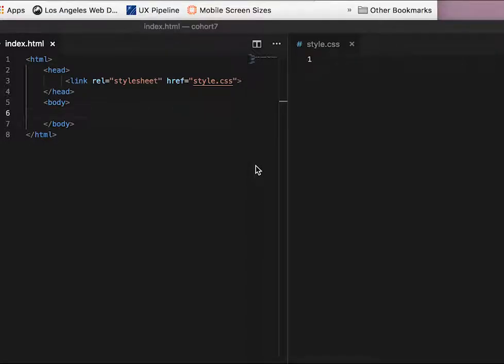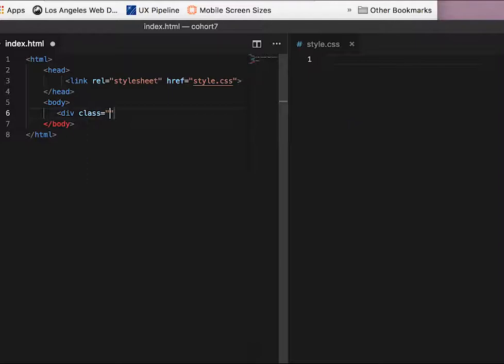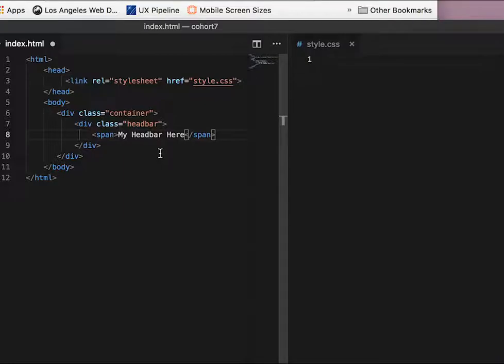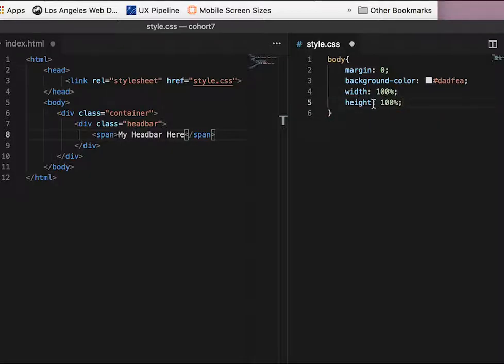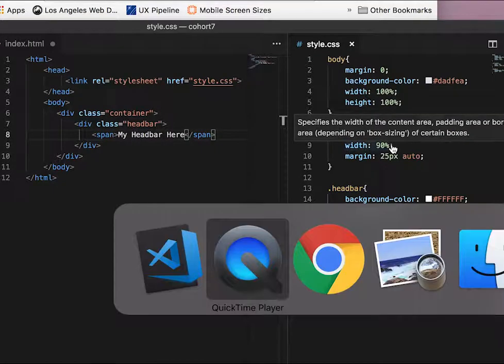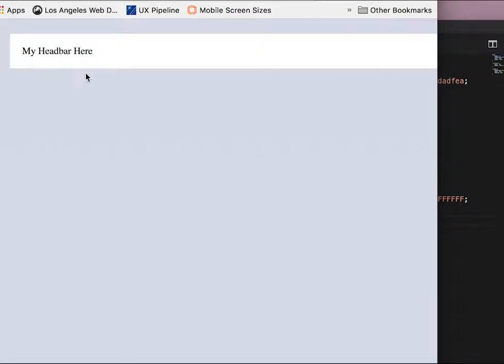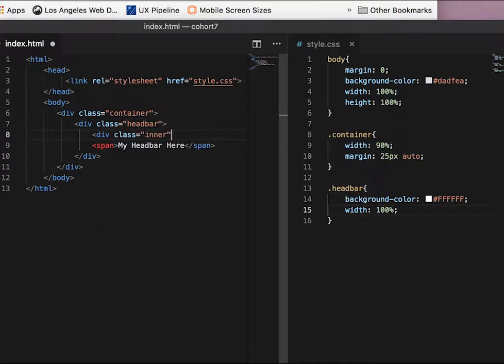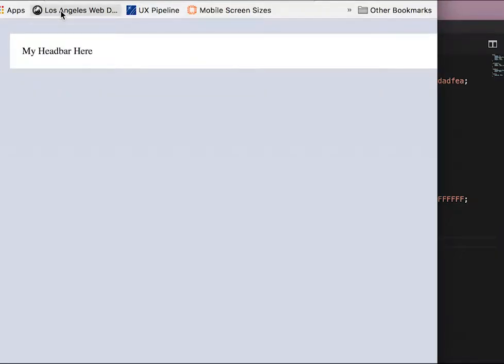How to code responsive HTML/CSS width and padding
Your HTML structure is just as important as good css when it comes to responsive or mobile website layouts. Check out this code crumb that gets you building clean html pages quickly!